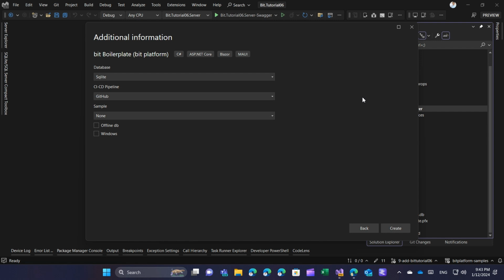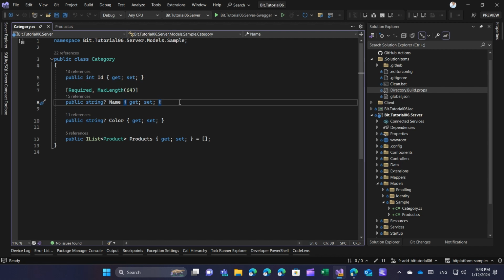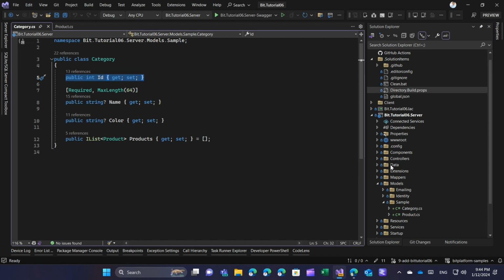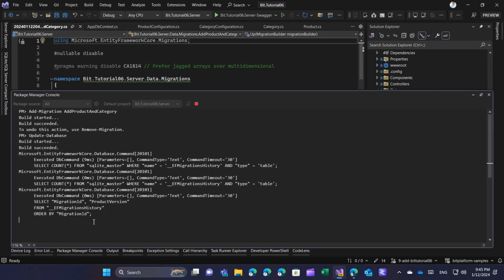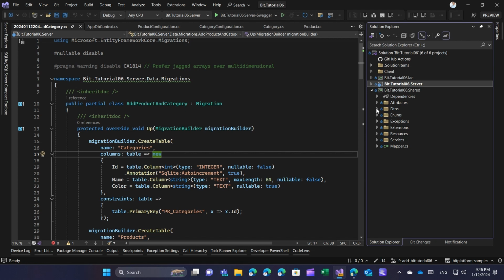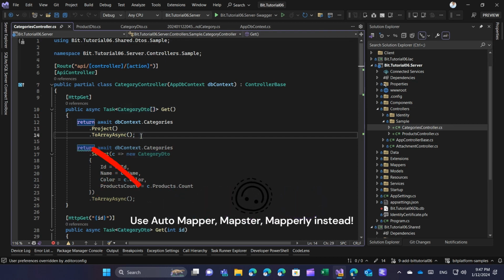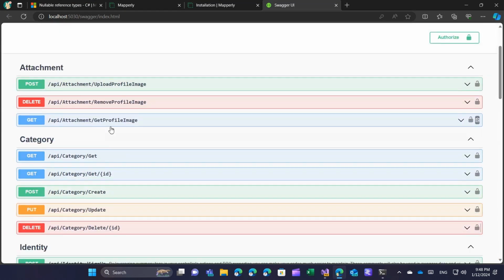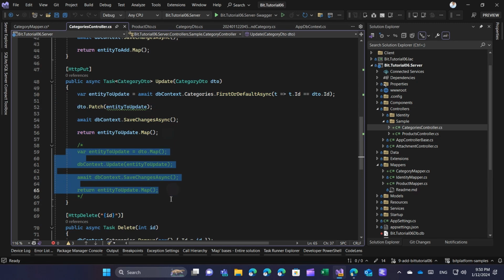06- bitplatform / Start coding